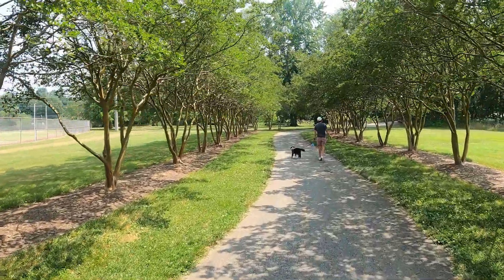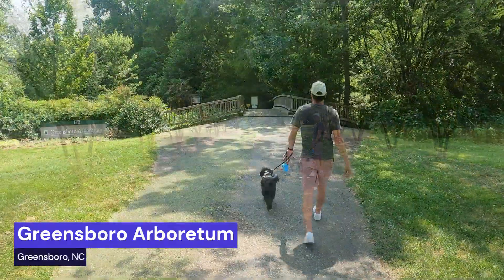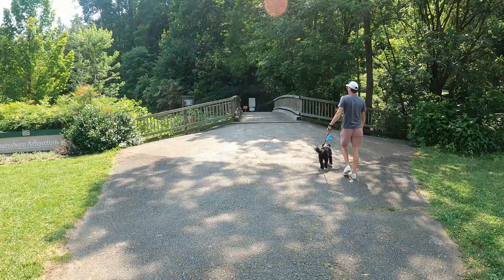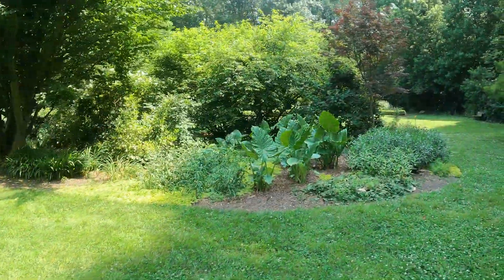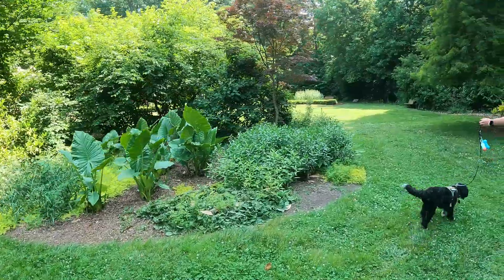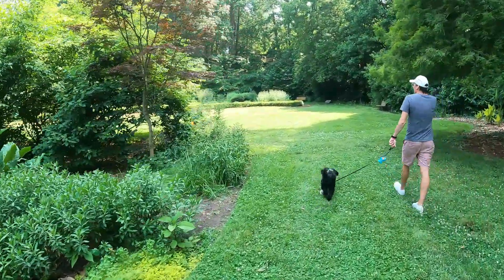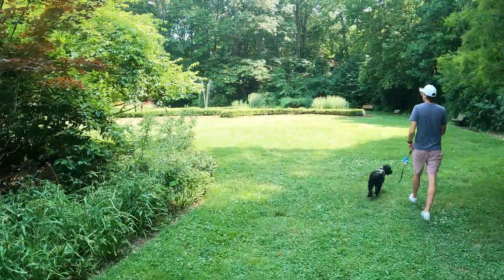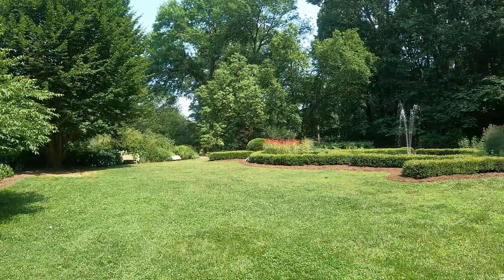We Explore the Greensboro Arboretum | Greensboro, NC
Hello & welcome everybody! We stopped off and found a new Bodhi approved destination! This is a Bodhi approved hidden gem in Greensboro, NC. This gorgeous park features beautiful walking trails, fountains, flowers and sculptures throughout! We couldn't even capture it all and the video doesn't do it justice so be sure to stop by and tag us in any photos!

00:00 - Hello!
00:10 - Greensboro Arboretum
01:41 - See You Next Time!